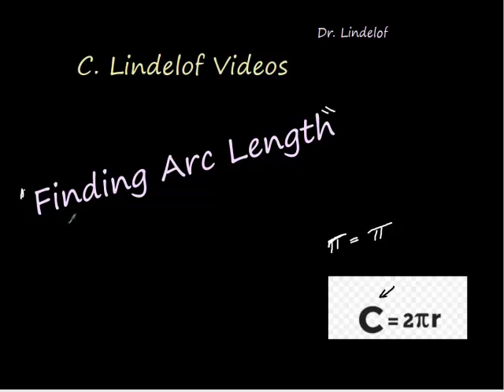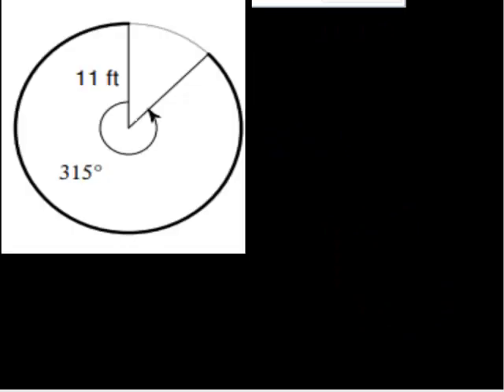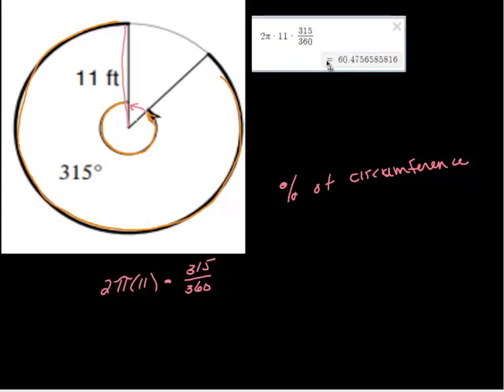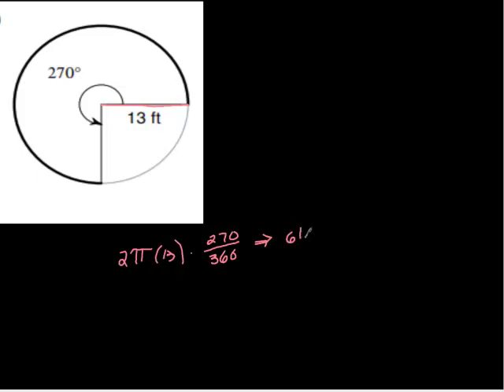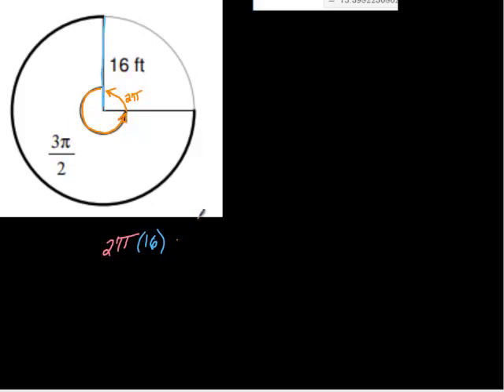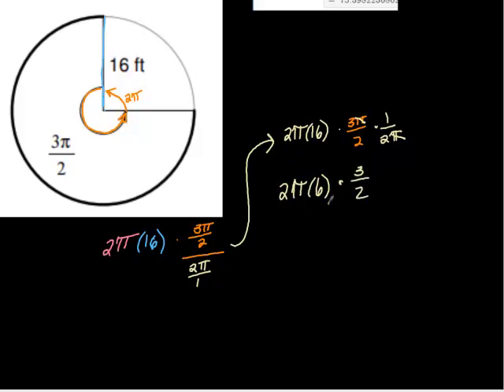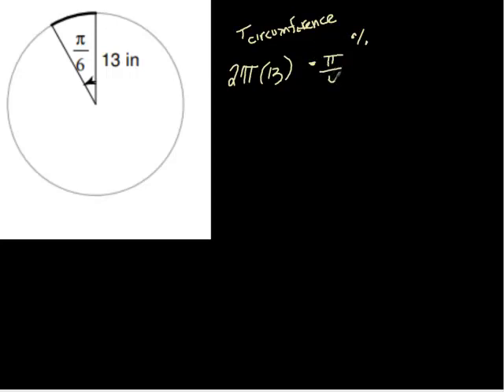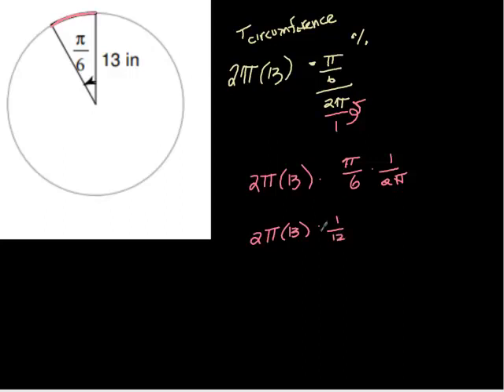Finding ARC LENGTH YT